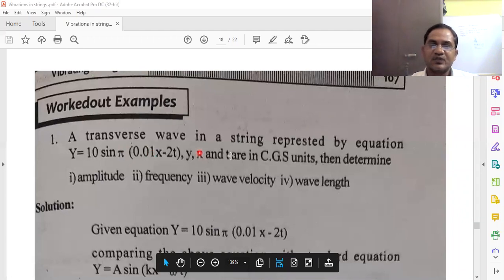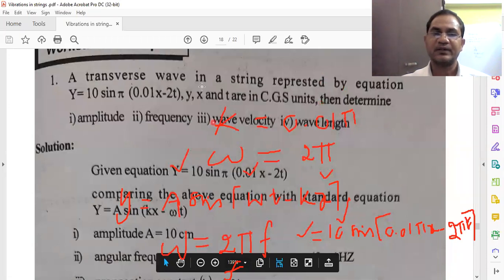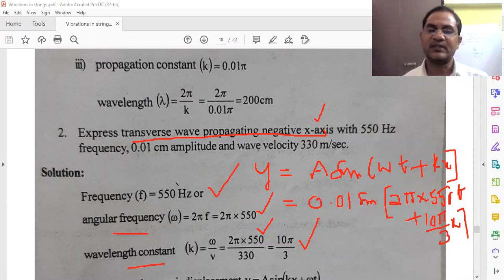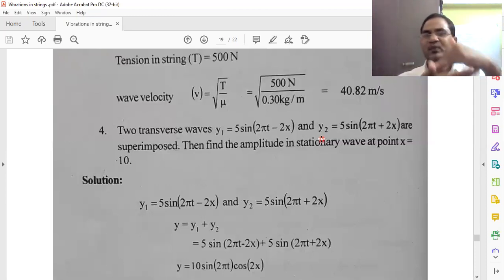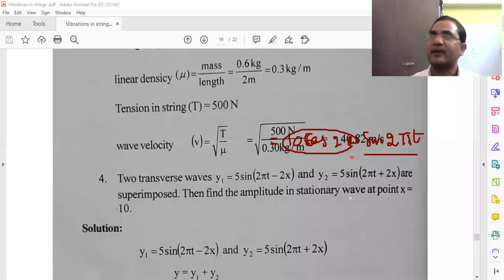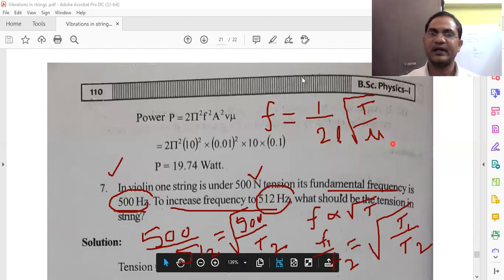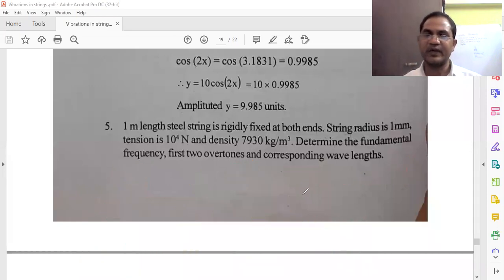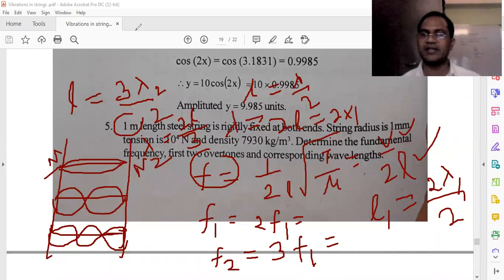Problems solving in Transverse vibrations in strings